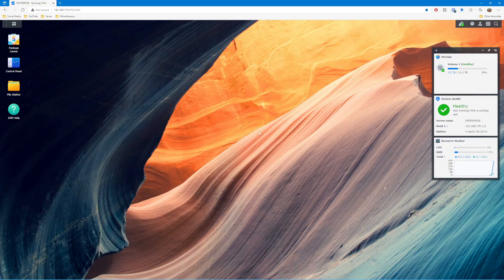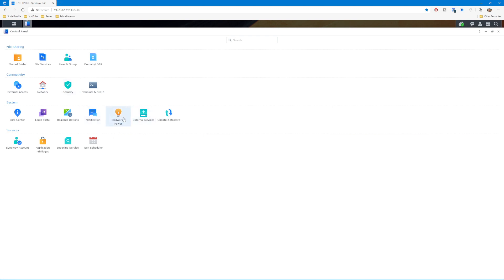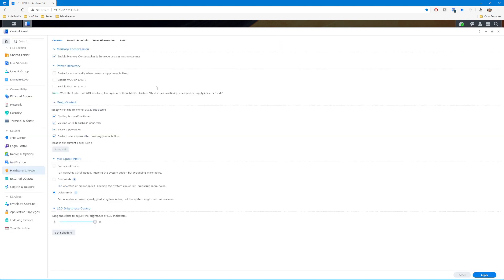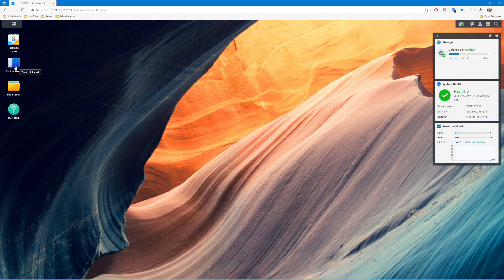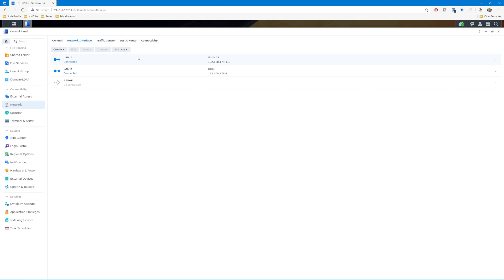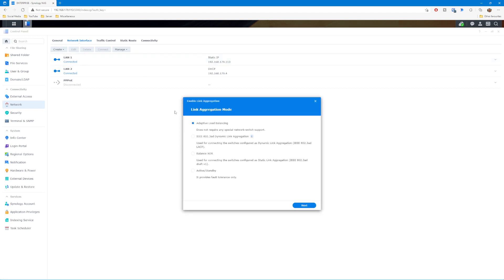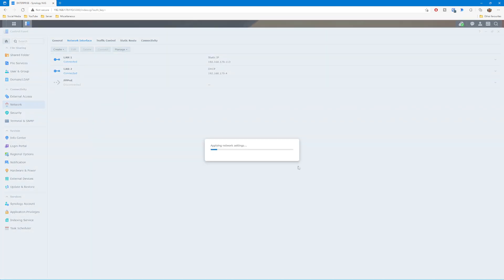How to speed up your Synology DS920+ NAS? These are my 5 TOP tips!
If you want to know how to speed up your Synology DS920+ NAS then in this video I'm going to take you through 5 of my top tips to help improve the performance of your Synology NAS.

These simple tips will cover everything from drive performance, to Synology DSM performance all the way to network performance there really is something here for everyone and the best bit is they're so easy to do.

Synology DS920+